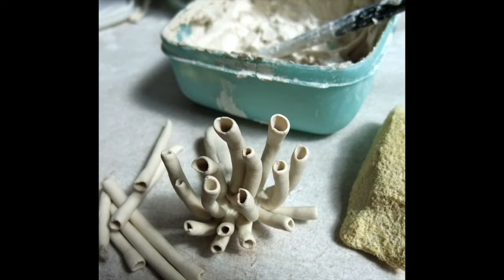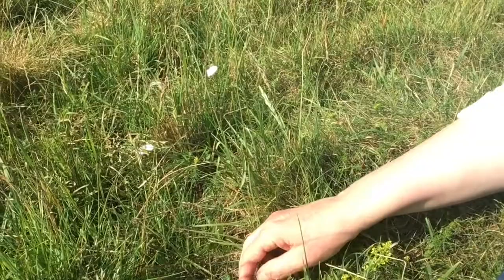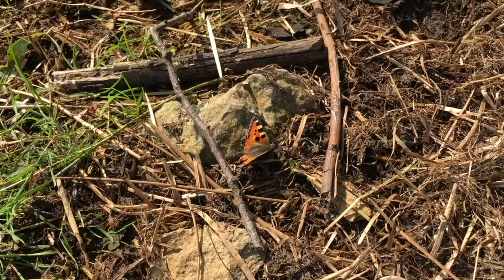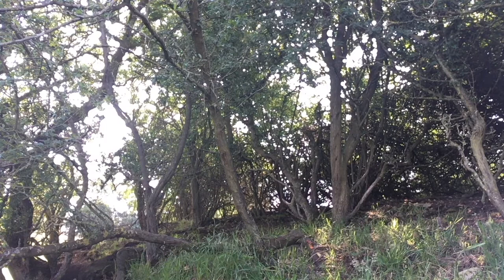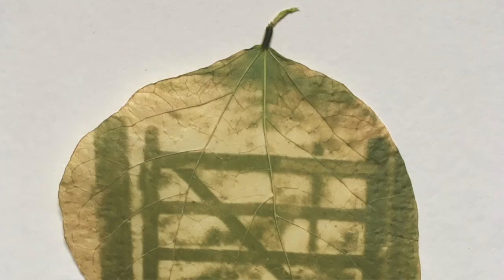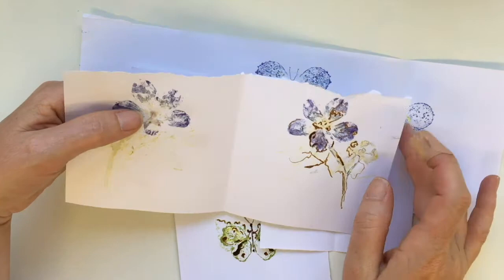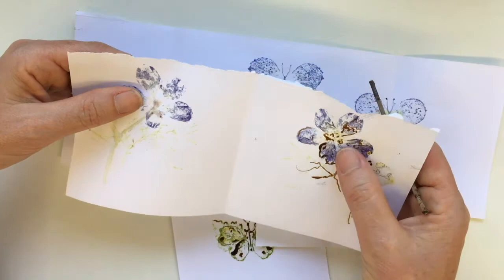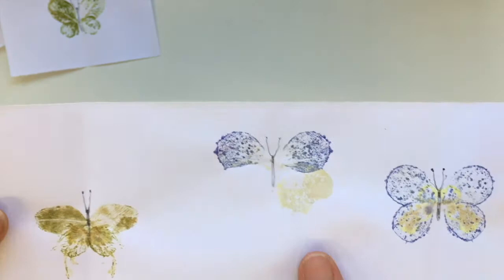Kathryn Parsons - Virtual Open Studio 2020 - Part 1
This is the first of three short films about my artwork.  They were filmed as a "Virtual Open Studio" in June/July 2020, giving a glimpse in to the inspiration I find in the natural world.

This first film focuses on my role as Artist in Residence with Langdyke Countryside Trust.  We go for an amble round Langdyke's Torpel Nature Reserve looking at wildflowers and lichens, and say hi to the sheep. Then we head to my studio to look more closely at some of my work.

The three films in this series were created for a Virtual Open Studio event on Facebook in June / July 2020.

Langdyke Countryside Trust are a volunteer-led wildlife conservation organisation working between Peterborough and Stamford, UK.  As well as looking after several wildlife-rich sites, some made famous by the poet John Clare, Langdyke runs work-parties and events throughout the year... they're awesome, and it's a delight to be working with them!